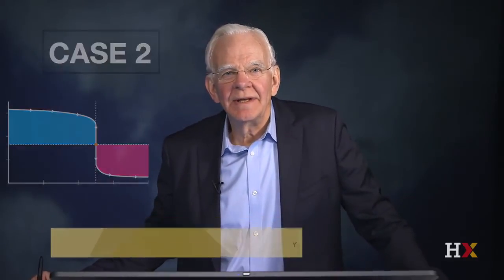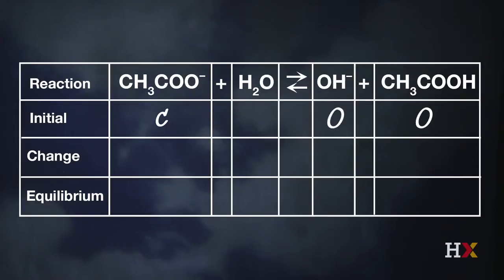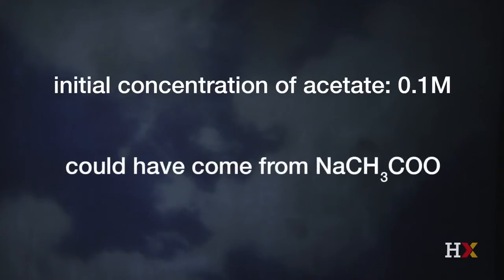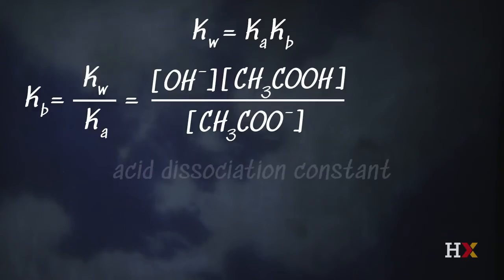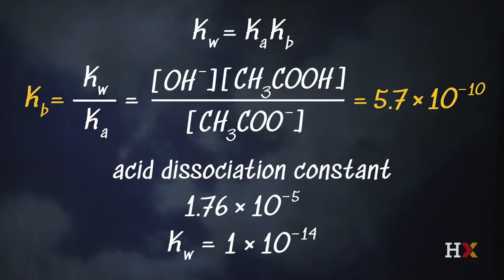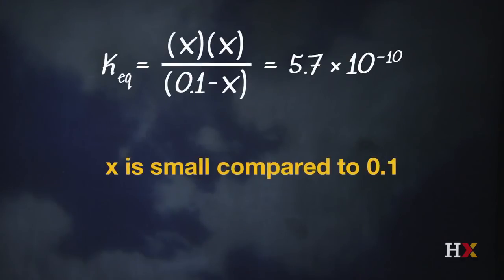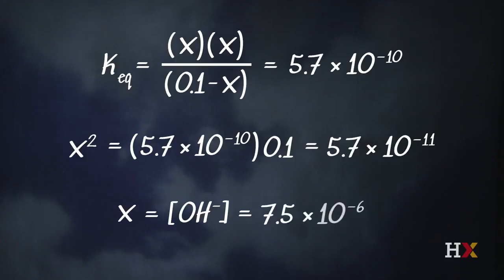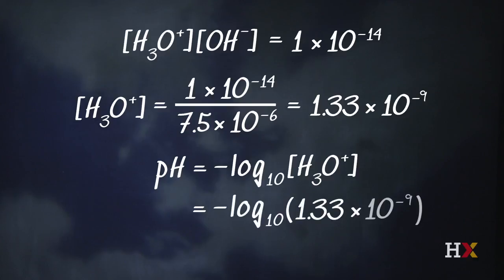HX123 Strong Base and Weak Acid Case 2